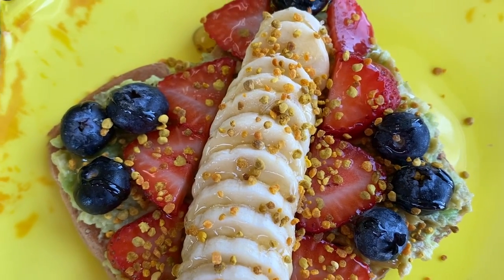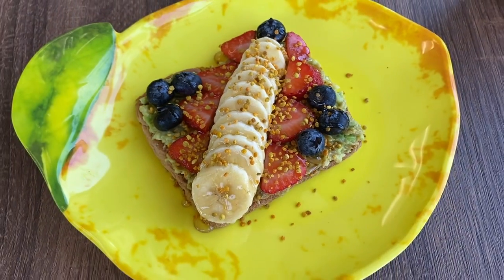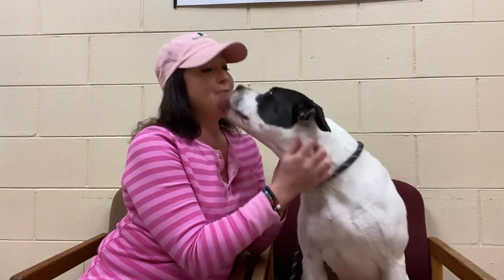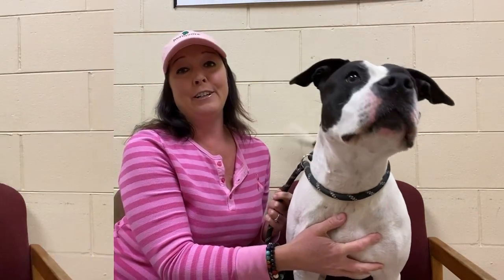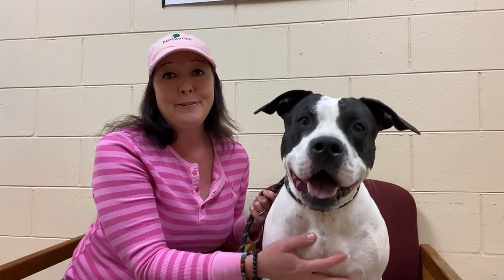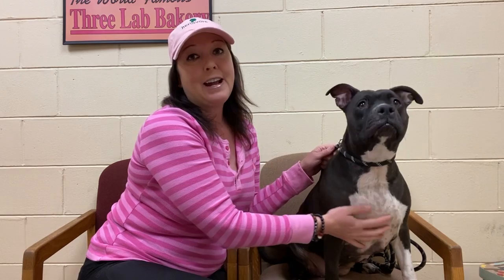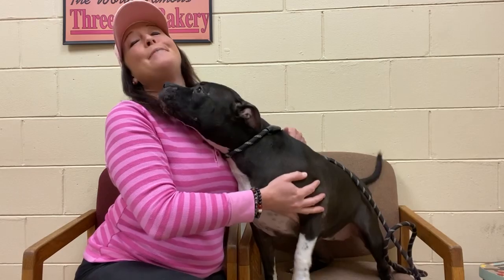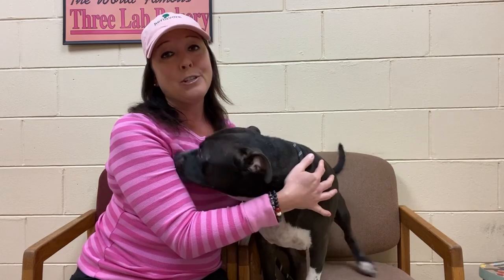Helpful Herbivore Episode #60 (Eden Juicery and Belle & Norma)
Hello Helpful Herbivore friends!!💚🐾🌎🤗

💚🎊Happy 60th Episode!!!🎊💚
I finally got a chance to stop by the fabulous Eden Juicery!! Guys, not only are there incredible menu and juice options😋🤤, but it’s also a super cute boutique that even sells some of my friend/neighbor’s All Natural products: Banana River Soapworks!! It’s definitely a one stop shop, and I can’t wait to go back. Go check it out! Plus the owner is just as amazing as can be!🥰

🌟In addition, I have 2 of the HAPPIEST friends I’ve ever met looking for their “Furever”homes! Both gals are so loving, and truly loved by the staff. They keep getting overlooked. Could you, or someone you know, give them their happily ever after’s they truly deserve?🥺🙏🏼❤️🐾🐾

Eden, A Homemade Juicery
Banana River Soapworks
Brevard County, FL - South Animal Care and Adoption Center